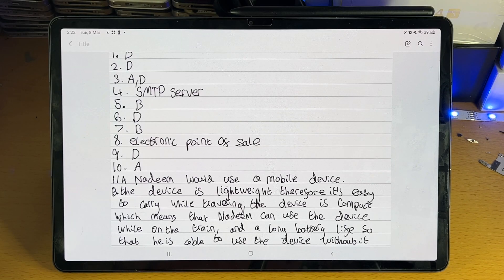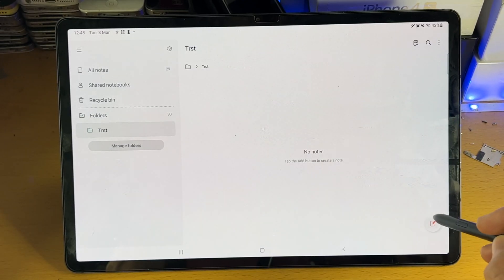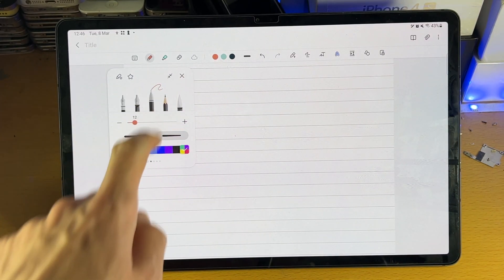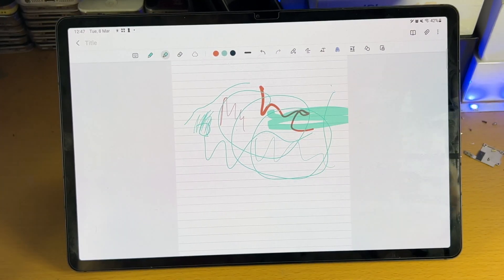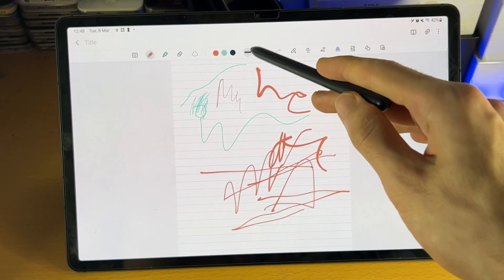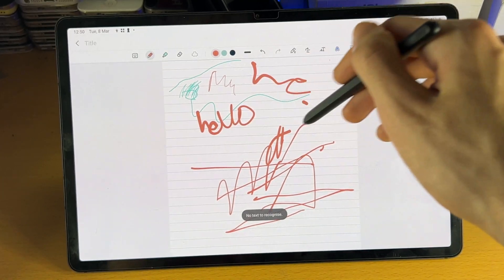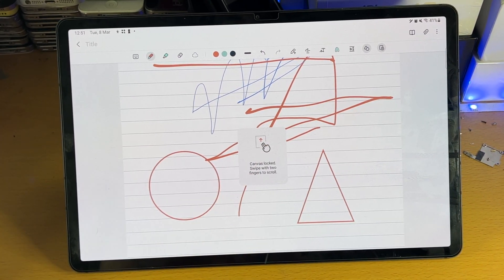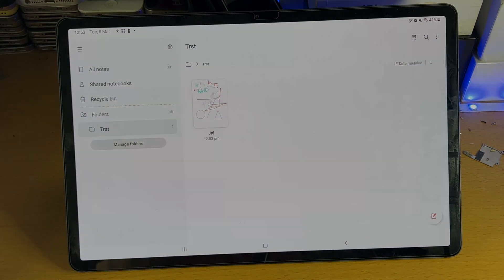How To Use Samsung Notes app on any Tablet or Phone | Full Tutorial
How To Use Samsung Notes app on Tablet or Phone | easily take notes using the Samsung notes app! Do you have the Samsung Notes app installed on your Samsung Tablet or Phone and want to use it? If so, this video is for you! I will teach you how to use Samsung Notes on any Tablet or Phone in this tutorial. I recommend you watch this guide with the S Pen available to utilise everything covered in my Samsung Notes tutorial. By the end, you will have mastered the Samsung Notes app on your Samsung Tablet or Phone, and will be able to take notes like a pro!